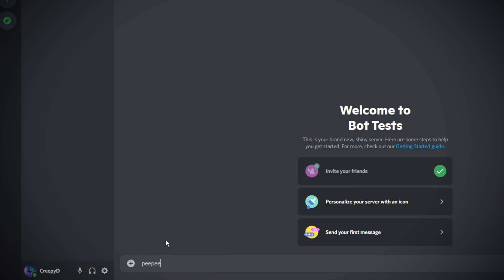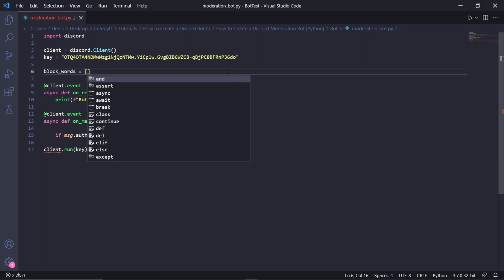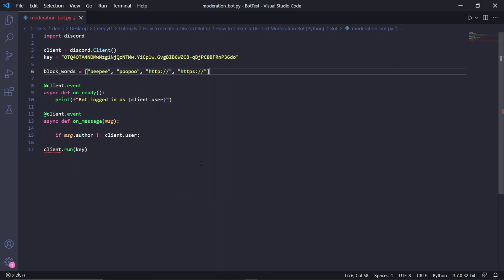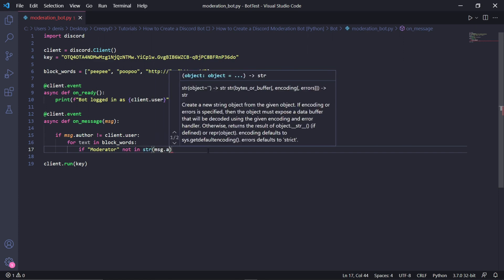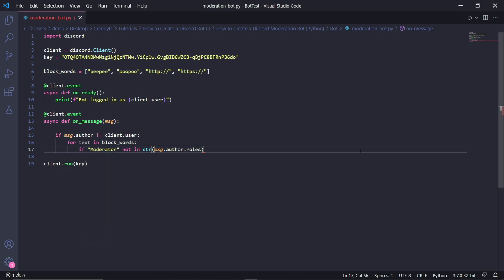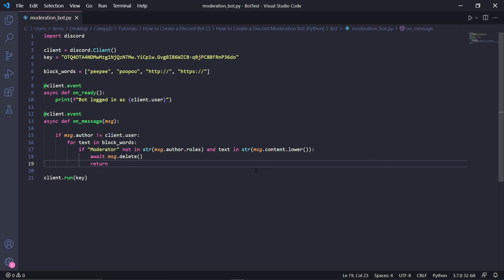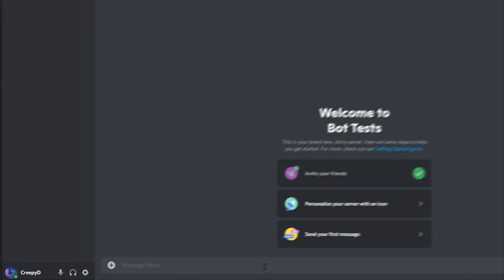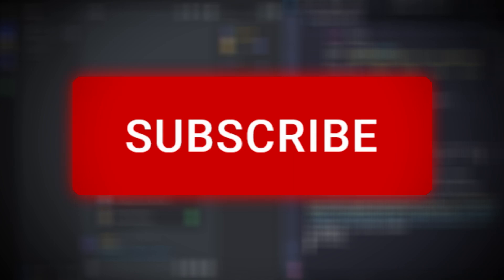How to Create a Discord Moderation Bot [Python]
We'll be creating a Discord Bot in this video, where I'll be showing you how to make a discord moderation bot in Python. Knowing how to make a Moderator bot on Discord is useful because then you'd have a Discord bot that deletes messages that are unwanted on the server. The Discord Moderation Bot Code will be available in Python below.